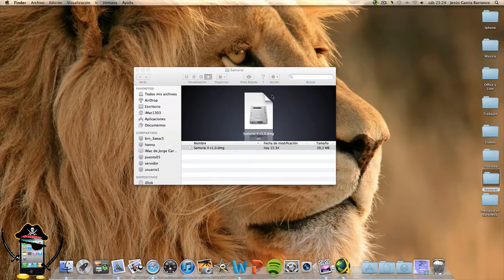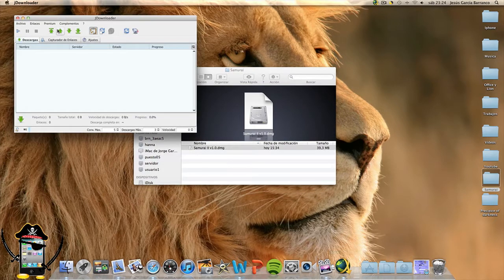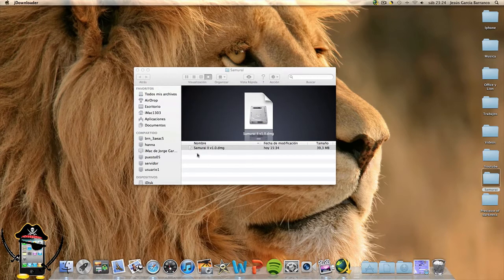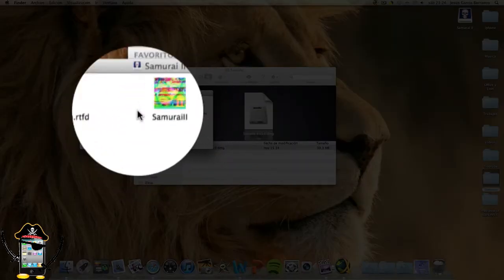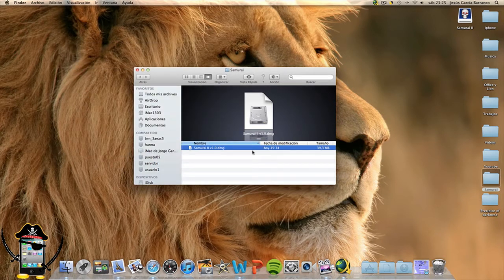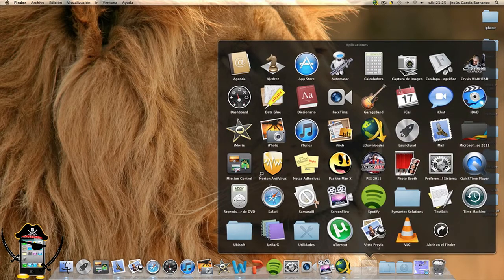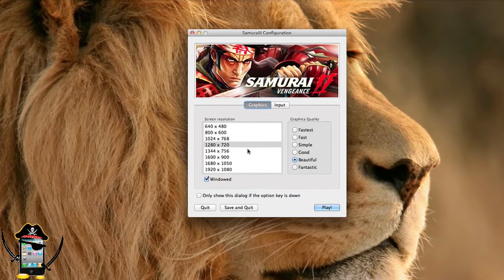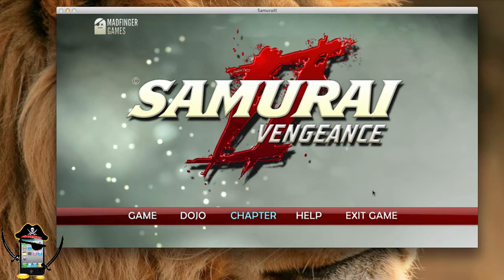Samurai 2 Free Mac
Samurai 2 is a cool app for mac totally free here!